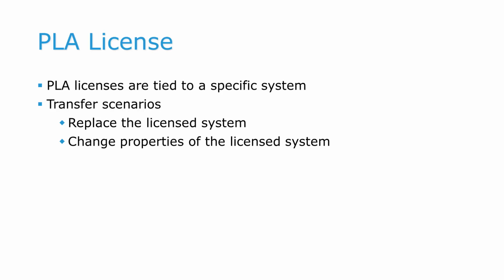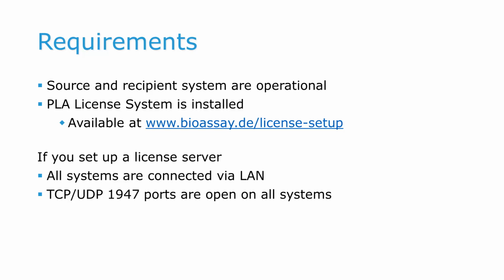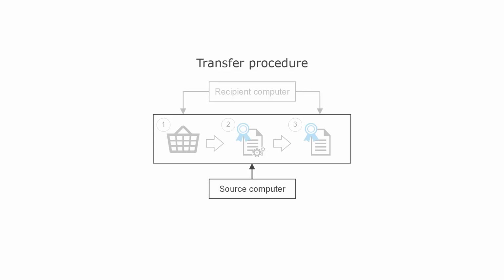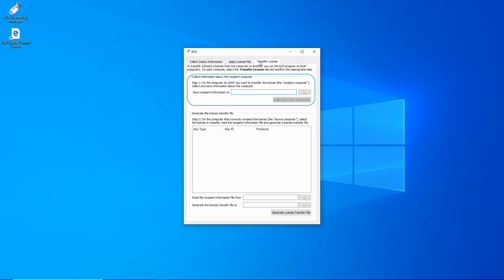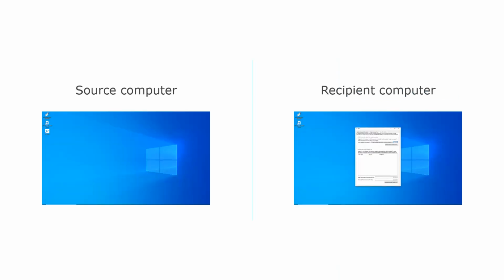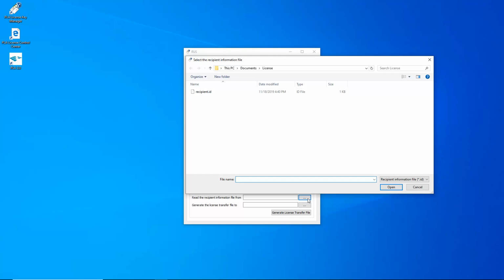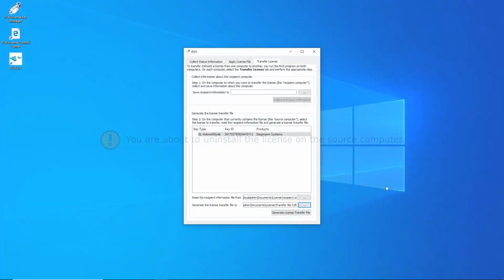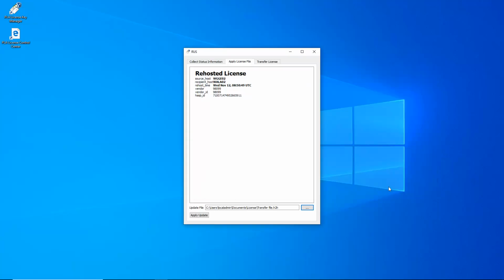Transfer your PLA license to another computer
In this video, we explain how you can transfer your PLA license to another computer.

The procedure shown in this video applies to PLA licenses based on software keys for PLA 3.0 and also PLA 2.1. For information on hardware or hardlock keys, consult our guide on planning, installation, and licensing.